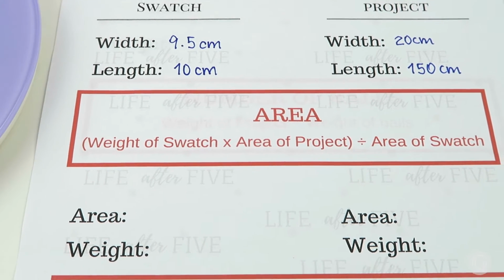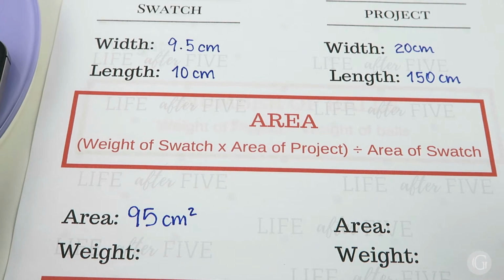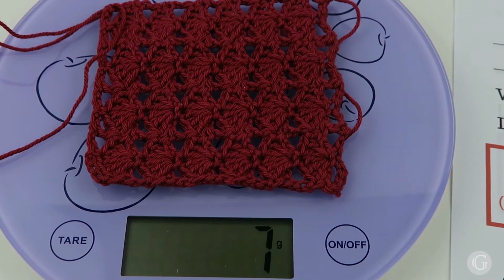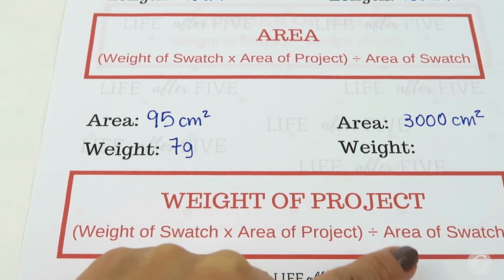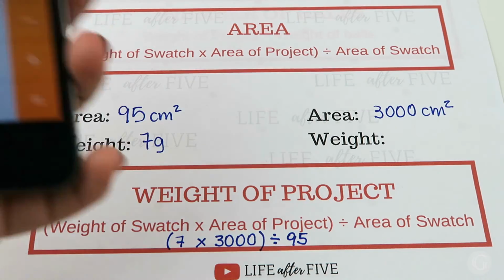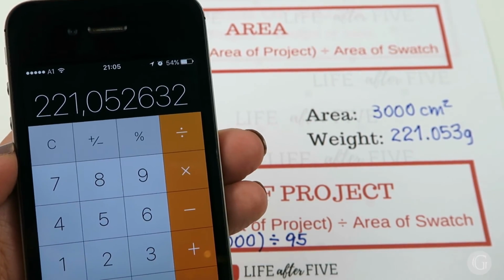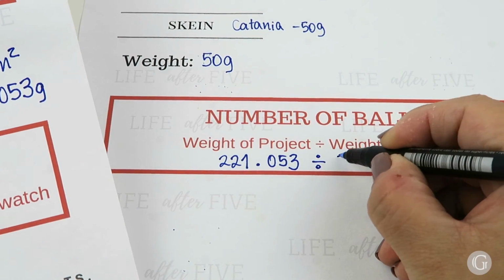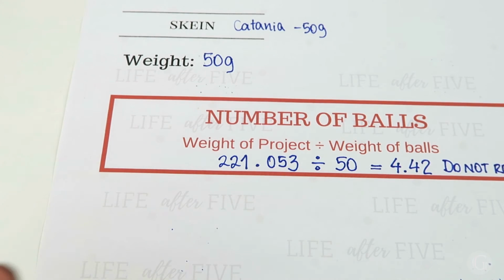Create your own CROCHET design #1: HOW TO CALCULATE THE AMOUNT OF YARN FOR CROCHETING A SCARF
In this tutorial, I'm going to show you how to design your own scarf (scarves) and calculate the amount of yarn you'll need.

Standard size for scarves (To be used as reference)
WIDTH
Skinny scarf: 3" - 4.5"
Wide scarf: 5" - 8"

LENGTH
3-5 years: 36"
5-7 years: 44"
8-10 years: 50"
Preteen: 57"
Small Woman: 64"
Medium Woman: 68"
Large Woman: 69"
Small Man: 67"
Medium Man: 70"
Large Man: 75"